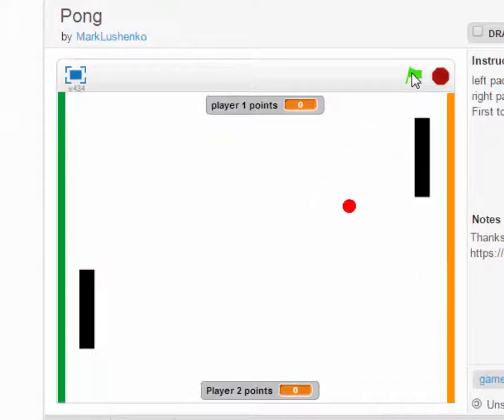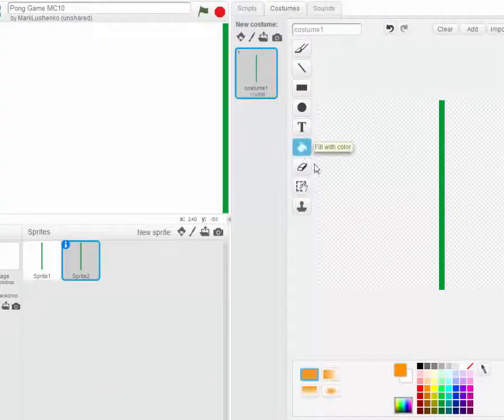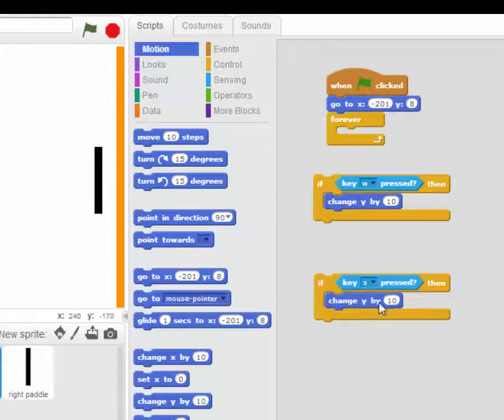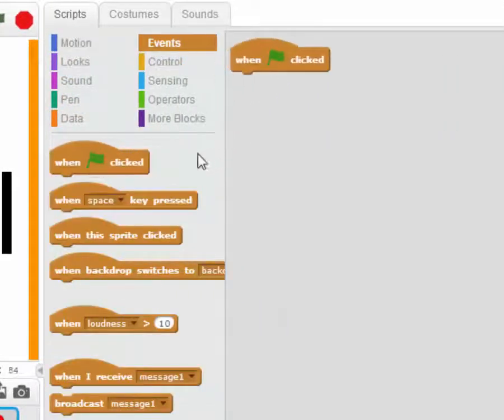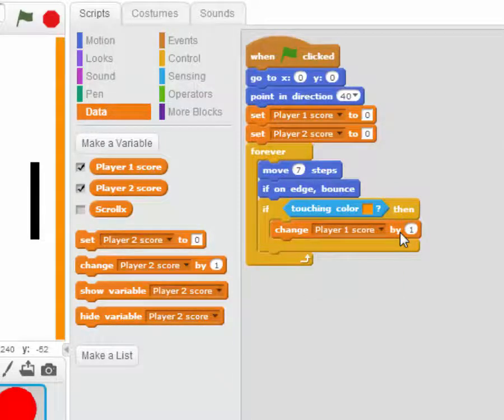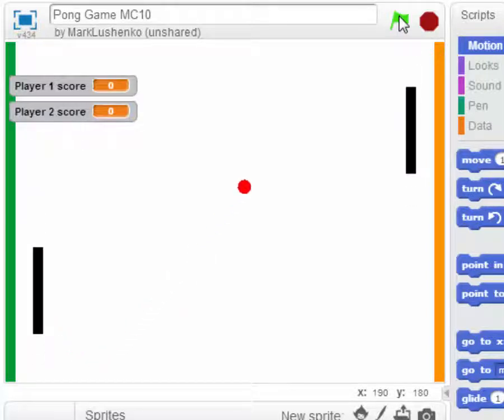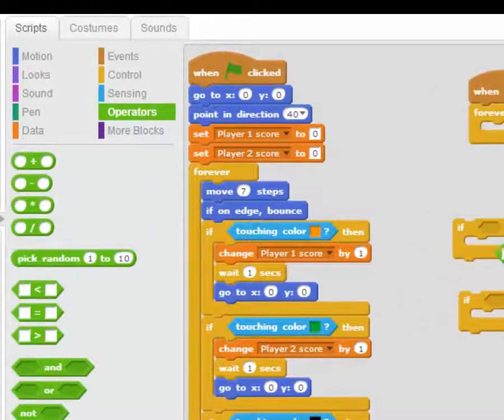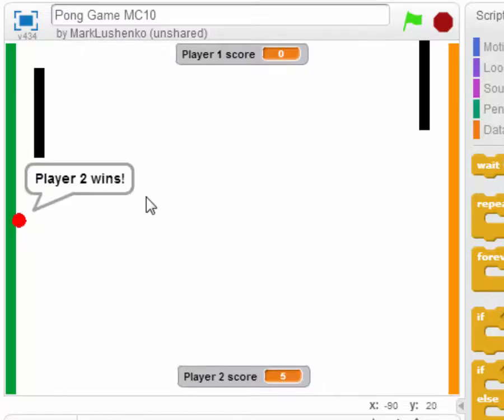Scratch Pong Game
Simple pong game for middle school students.